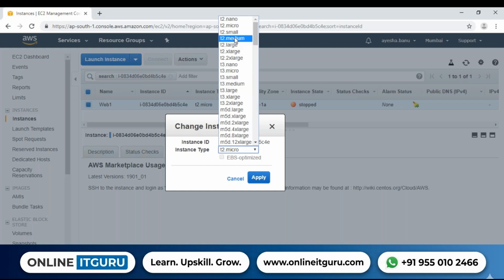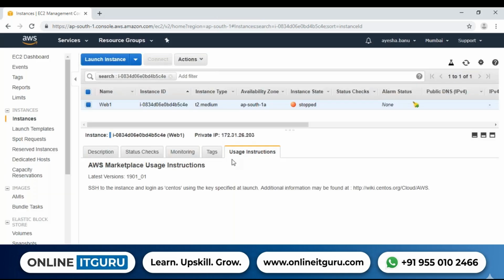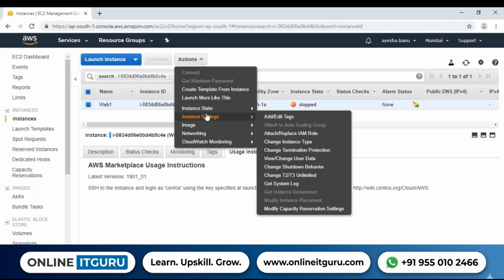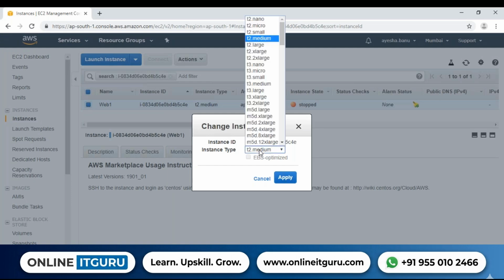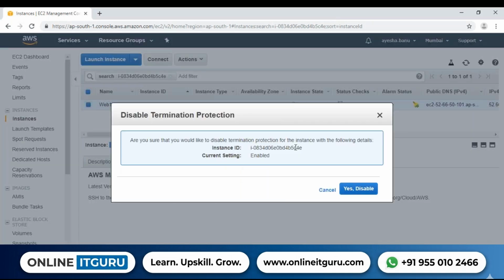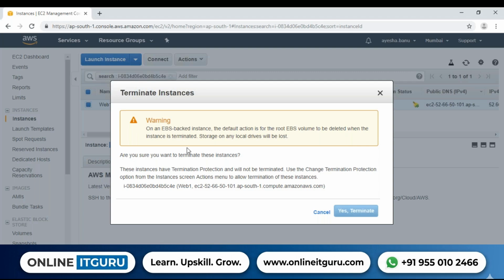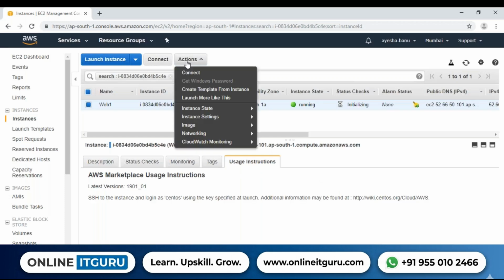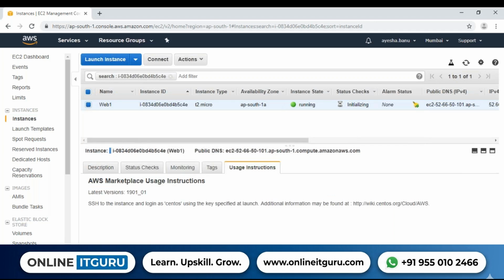AWS EC2 Instance Management & Status Monitoring | Live Cloud Workflow For Beginners | OnlineITGuru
The AWS Online Training at IT Guru will provide you the best knowledge on the various concepts of AWS, cloud concepts, AWS services, IAM, etc with live experts. The AWS Training makes you a master in this subject that mainly includes databases, cloud watch, VPC, loud computing services, load balancer, Automation, security, etc. Our AWS Certification Training module will provide you a way to become certified in the AWS. So, join hands with IT Guru for accepting new challenges and make the best solutions through the AWS Online Training Hyderabad. Learn AWS Online basics and other features to make you an expert in various AWS concepts with real-time tasks. IT Guru provides you the best AWS Training Online, where you will come to know about how AWS certified architect deals with cloud platforms & services in the real world. The AWS Certification Training Online from IT Guru will provide you various skills on how to get started with AWS & it will also help you to stand in the market with the latest skills. Moreover, AWS Course from OnlineITGuru will make you understand the workflow of the cloud platform, designing various applications & systems on AWS hands-on.

🏆 Certifications We Support:
• Tableau Certification
• Salesforce Certifications
• Workday Certification Guidance
• SAP Certifications